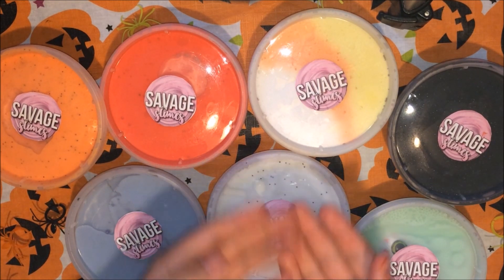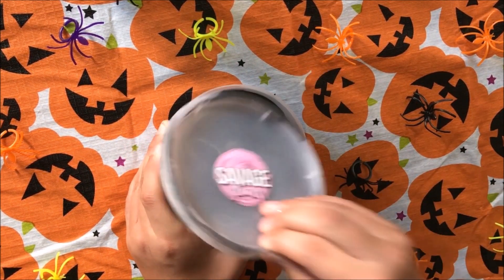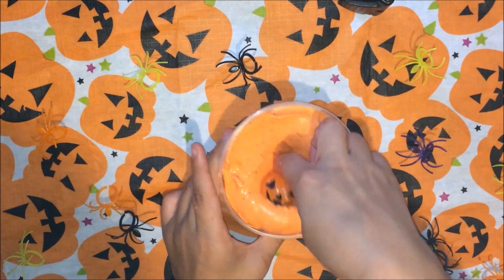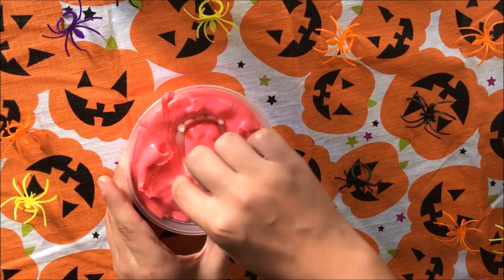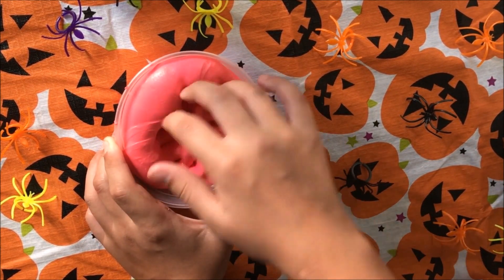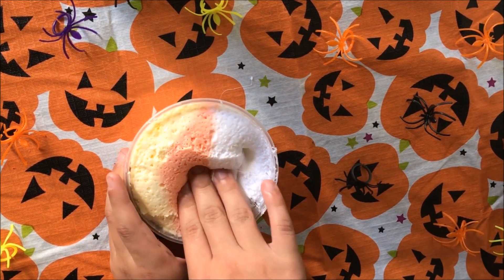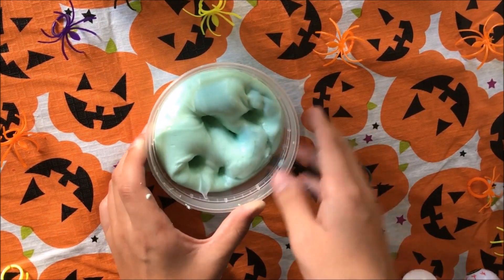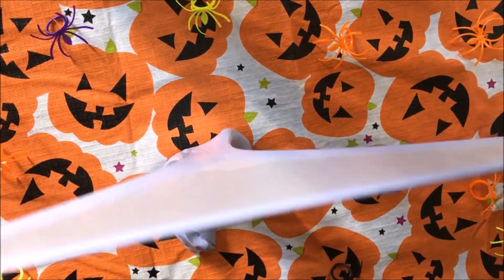SAVAGE SLIMES SLIME RESTOCK - October 4th! Happy Halloween!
👻 HEY GUYS!

✨Slimes✨
Black Cat Slime
Spooky Scary Skeletons
Spine-Chilling Spider Web Slime
Candy Corn ICEE
Monster Mash Slime
Pumpkin Palooza Slime
Vampire Blood Slime
Most slimes are scented.

Desc by mintey slimey b/c Im rushing to get this video out.